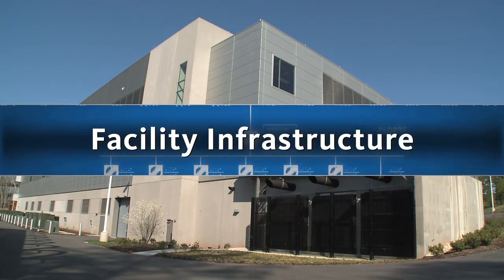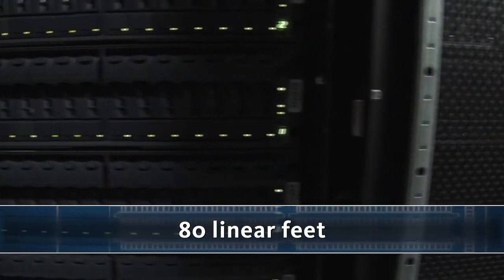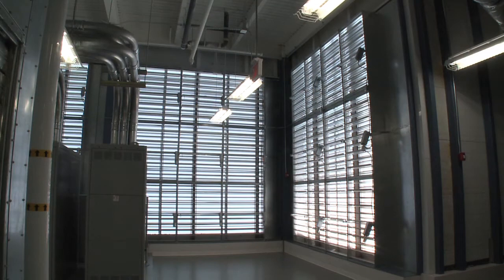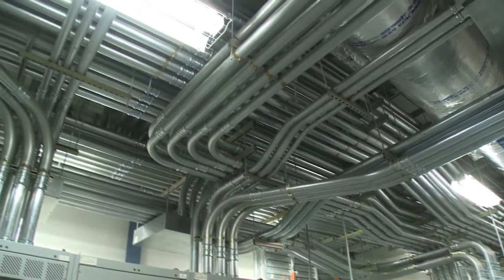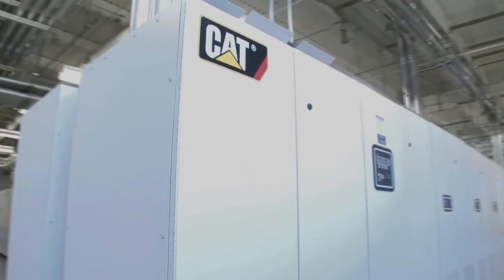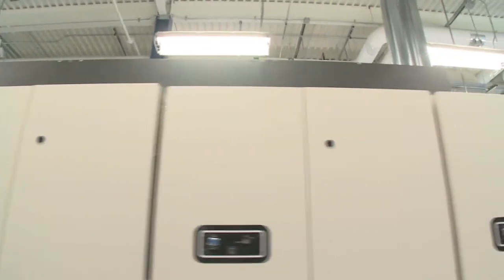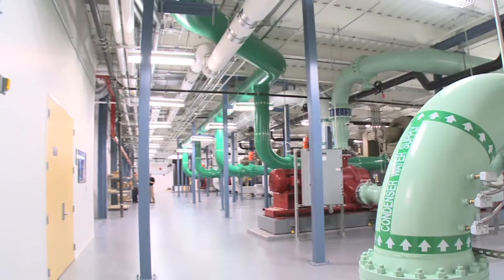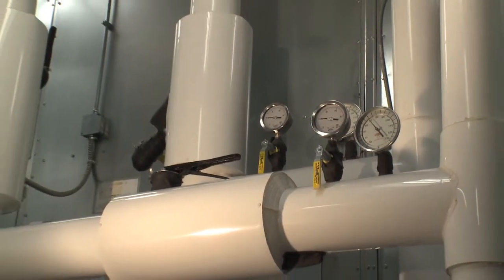NetApp Global Dynamic Lab Tour Part 2 -- Sustainability -- NetApp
NetApp's Global Dynamic Lab is a multi-tiered facility which hosts both product operations as well as corporate IT.  Physical length from the utility owned transformers to load to be is as little as 80 linear feet. This facility infrastructure uses outside air for cooling about 90% of the year.

For more information on NetApp's Global Dynamic Lab and virtualization technologies please